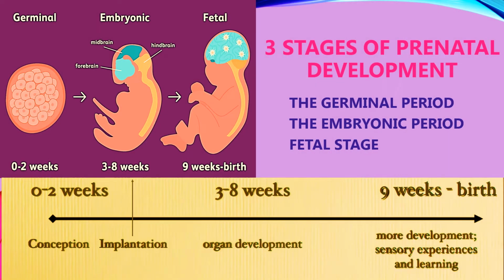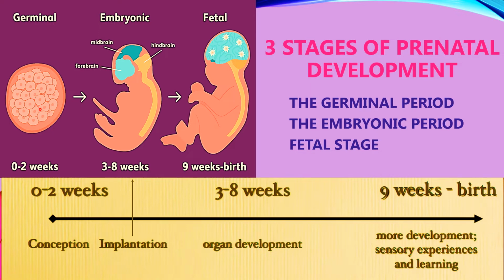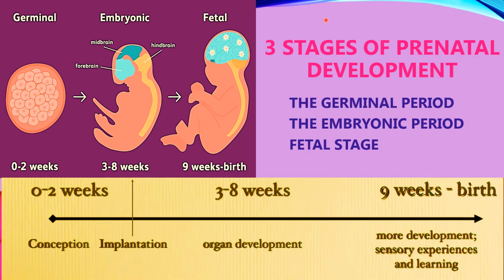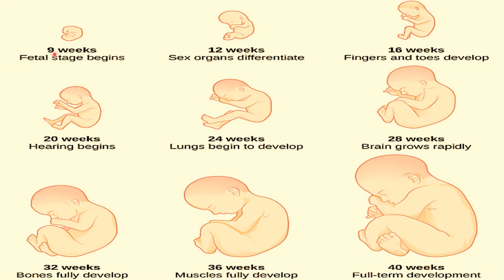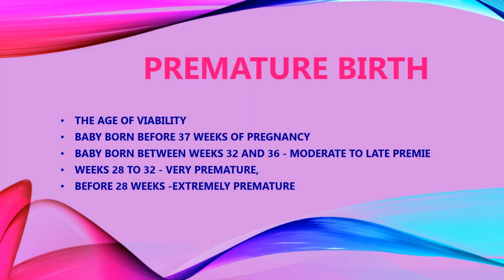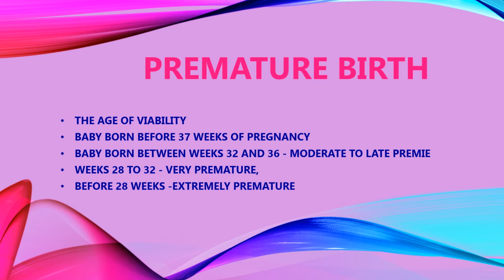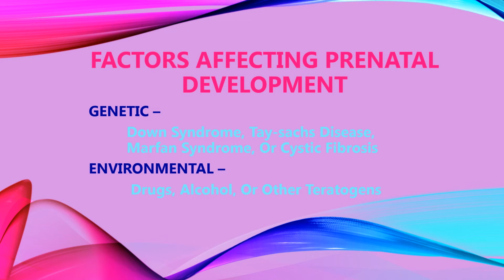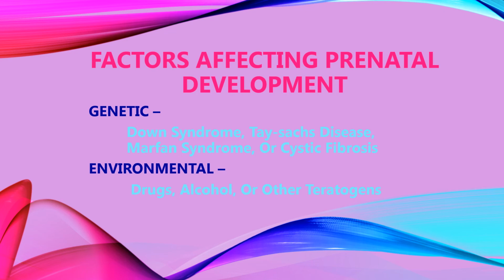CLASS-11, PSYCHOLOGY, CHAPTER-4. PRENATAL STAGE OF HUMAN DEVELOPMENT.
CBSE/NCERT. PRENATAL STAGE OF HUMAN DEVELOPMENT. CLASS-11, PSYCHOLOGY, CHAPTER-4. This  channel release videos on  psychology and psychological disorders and other Master of Social Work topics, along with CLASS 11 and CLASS 12 Psychology topics . It is handled by MSW, MPhil graduate with PG in Forensic Psychology.